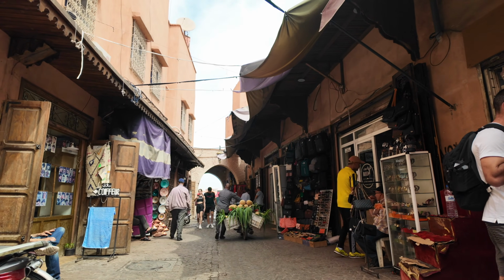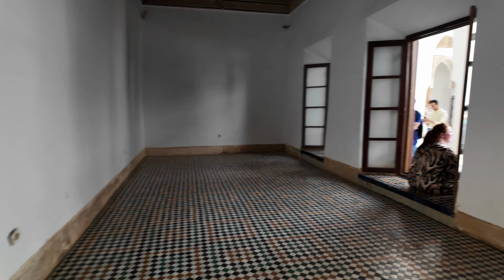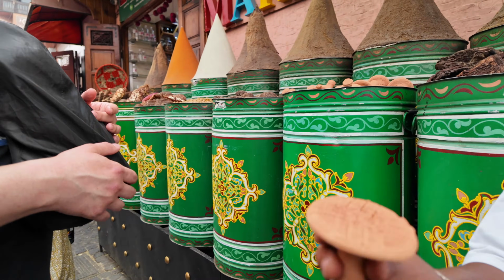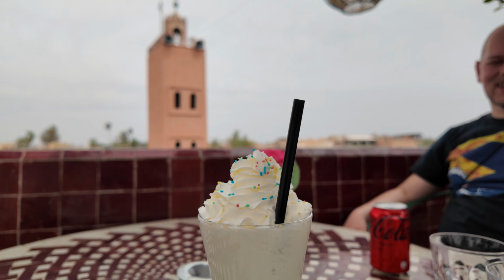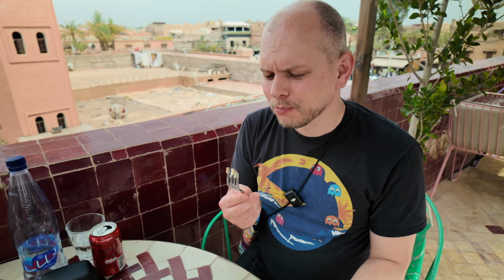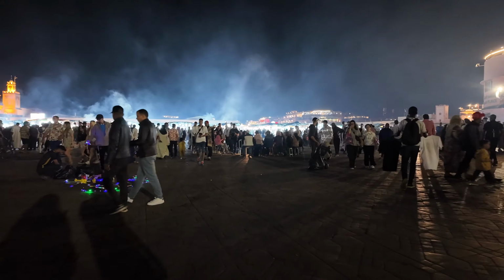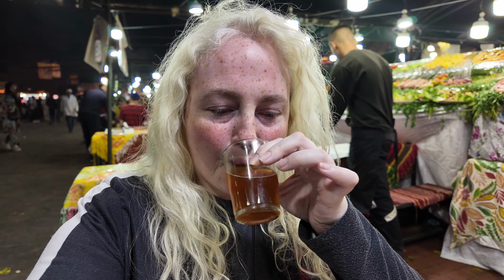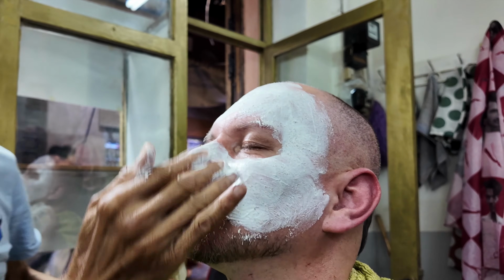ITS OUR FINAL DAY ON OUR EPIC ADVENTURES IN MARRAKECH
Its our final day in Marrakech so lets so what epic adventures we get up to on our last day in this amazing city in Morocco :)

Timestamps
0:00 - Intro
1:20 - Bahia Palace
5:59 - Tinsmith Square and spice shop
9:11 - Lets grab some food
13:55 - Trying sugar cane
14:55 - Rooftop view and talk
16:35 - Madina at night
17:26 - Authentic food at night market
21:30 - Marlion Waves
22:18- Tigs Moroccan barber experience

Palace Photo shutter stock user - iammattdoran